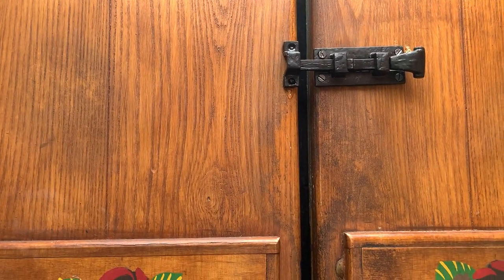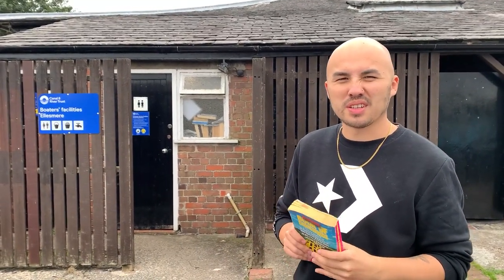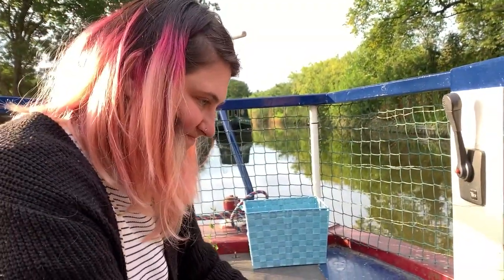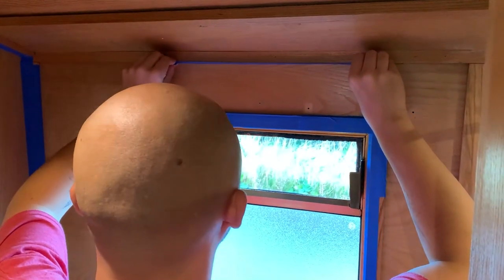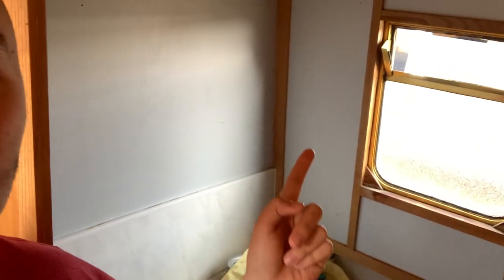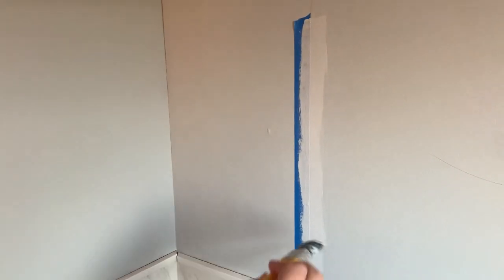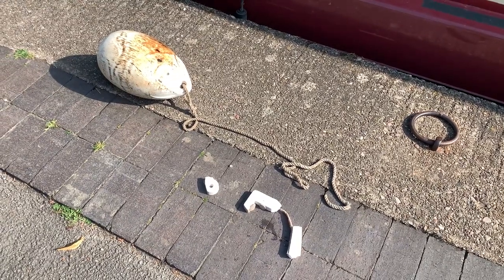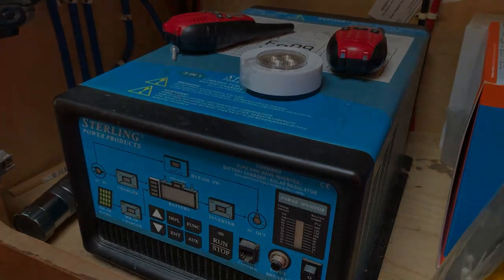A mini bathroom makeover | The NEVER-ENDING narrowboat jobs list! - 14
Episode 14 - A mini bathroom makeover
We return to the familiar town of Ellesmere to clean the boat and replenish our supplies. After a couple more unexpected events we continue our DIY burst by getting stuck into painting our tiny bathroom 🎨

💕 Thanks for checking out our video! We will be posting boat updates and vlogs weekly!

Chapters:
Vlog - 0:00
Bathroom Makeover - 7:09
Vlog - 8:38
Bathroom Makeover & Painting - 9:43
Vlog: 17:23